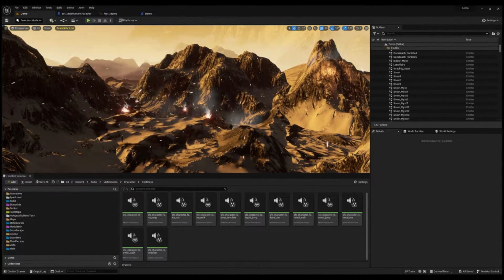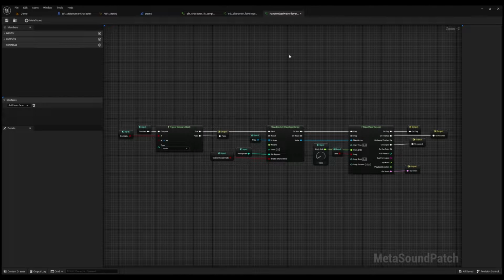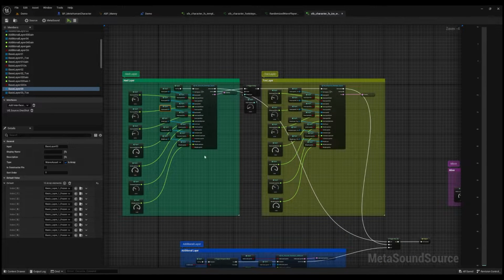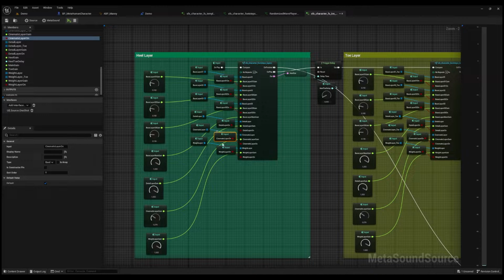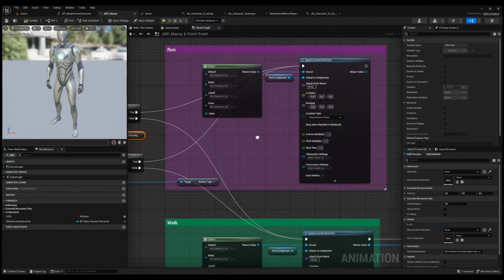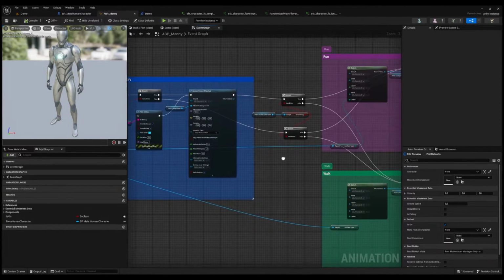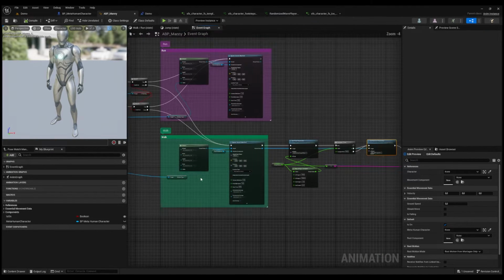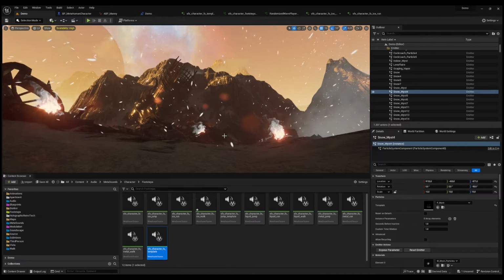Game Audio Systems Design With Unreal Engine 5 - Footsteps Implementation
Part 1 of my video series, showing how I approach designing and implementing footsteps for my showcase project

Intro/Outro track composed/produced by me, you can get it on Bandcamp

You can hire me to design and implement systems such as this, please get in touch

Useful videos if you are new to implementing footsteps in UE5

If you want to support me making these videos, you can tip